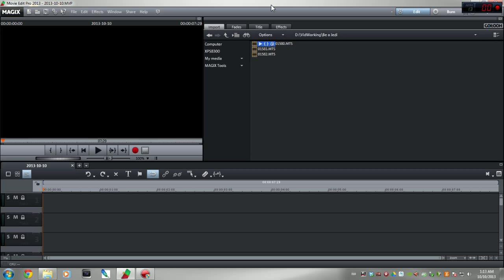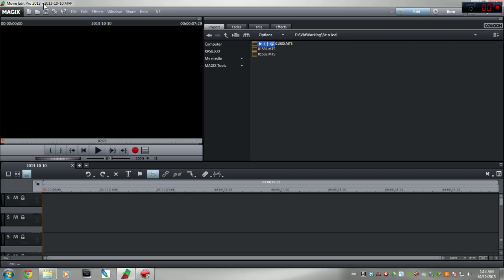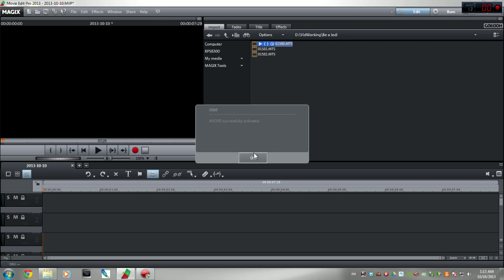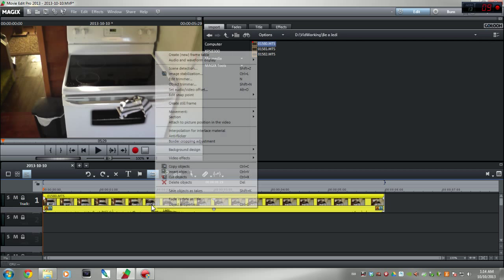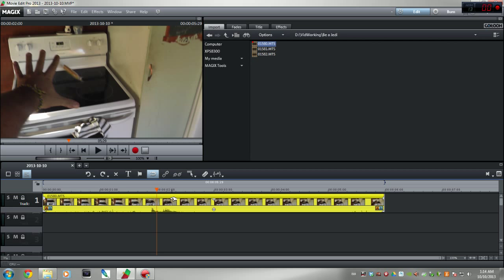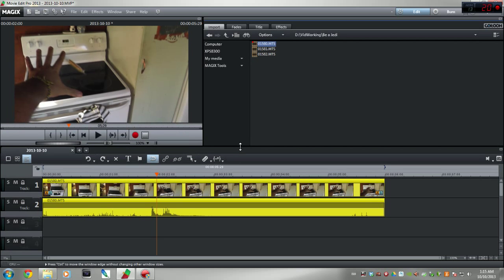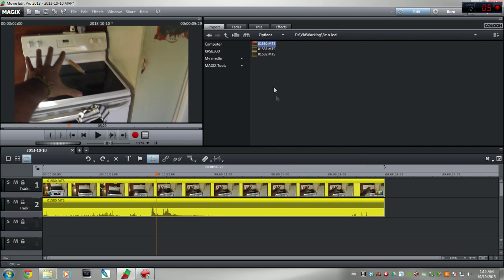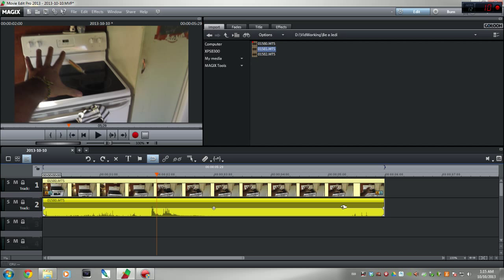Magix Movie Edit Pro - How to have Audio and Video on seperate tracks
Some people have asked me how to seperate the audio and video tracks in magix.  Well this is how to do it and how to do it so its permanent